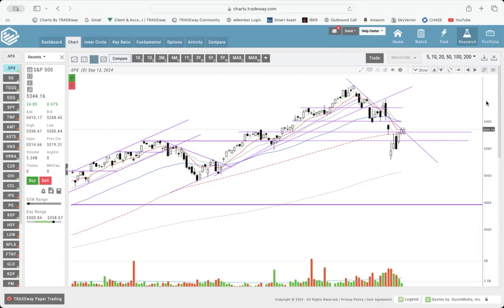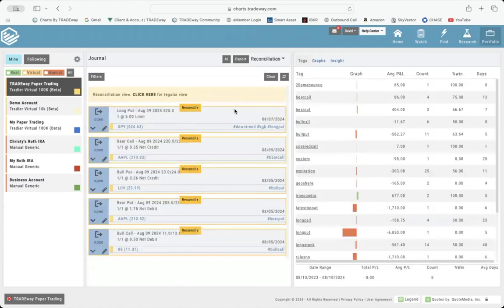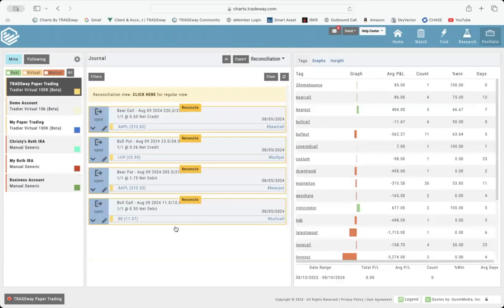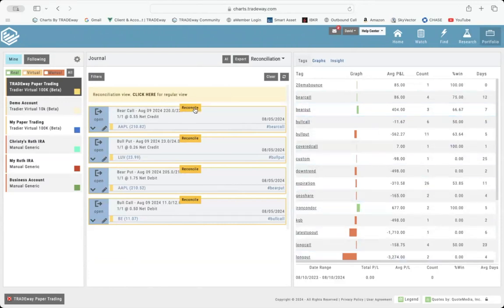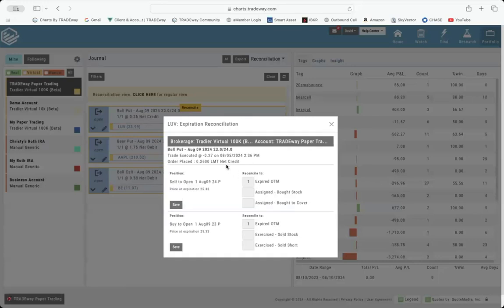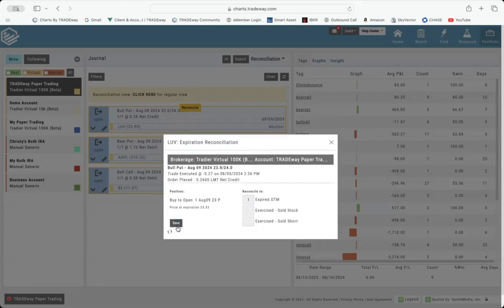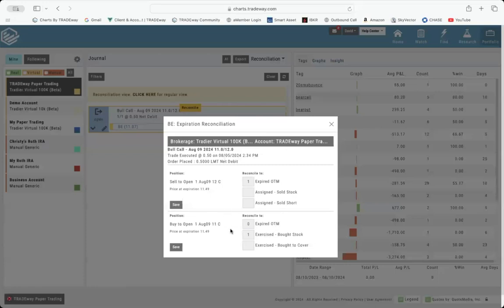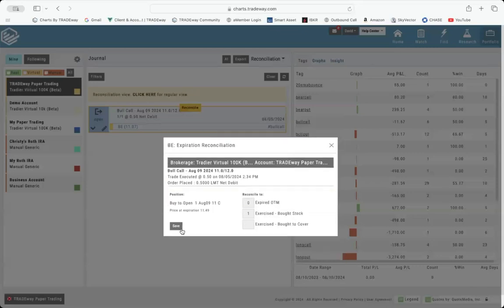How to Handle Expired Options in Charts by TRADEway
What happens in Charts by TRADEway when options expire? In this video we’re going to show you how to handle expired options trades in Charts by TRADEway. We do this by a process called reconciling the trades. In this video, you’ll learn how to:

-Quickly and easily reconcile any options trades you held through expiration
-Locate the trades that need to be reconciled in Charts by TRADEway
-Choose what to do with your expired trades (you have three choices)

Having a trading platform you love is the key to navigating your stock market moves with confidence and is available through Charts by TRADEway.

Why is it different? Charts by TRADEway was made with YOU in mind. Charts by TRADEway gives you the opportunity to have access to direct coaching and education while you trade to make the most out of your trading platform.

Get started on your stock trading journey with one of our upcoming workshops or classes